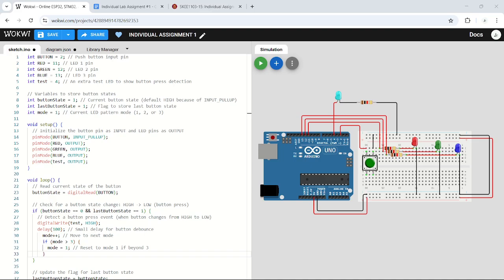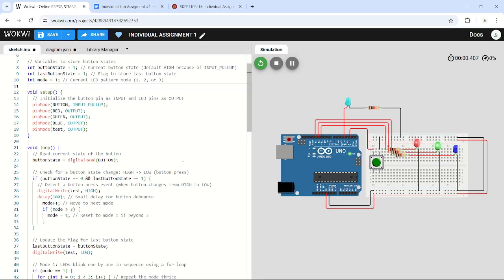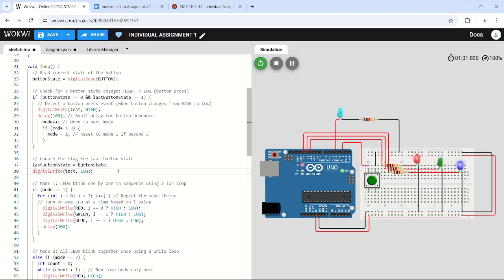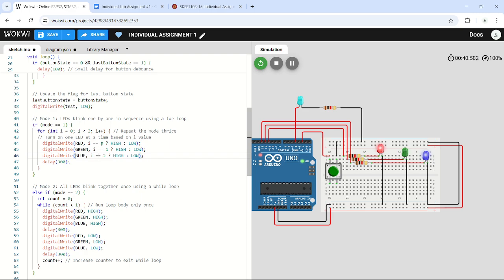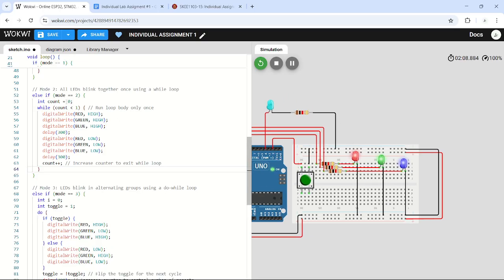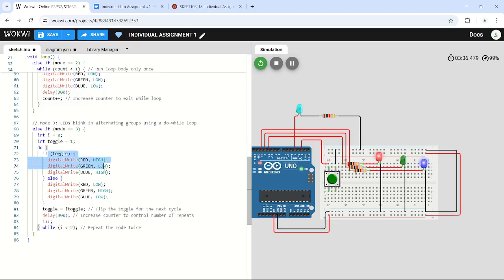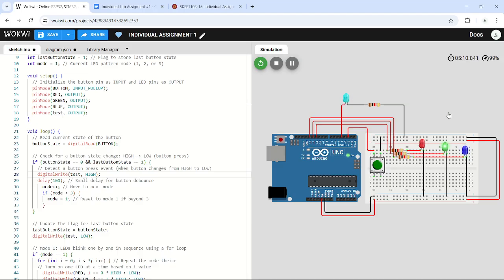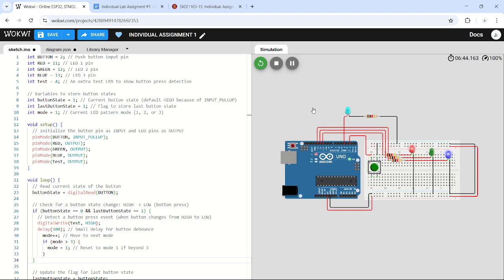ONG YIK KAI_SKEE 1103_INDIVIDUAL ASSIGNMENT 1